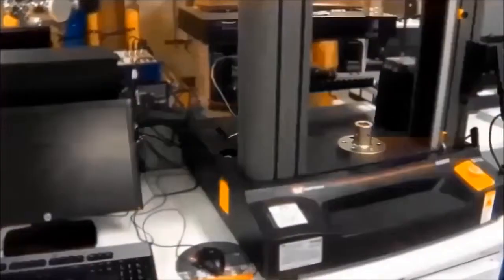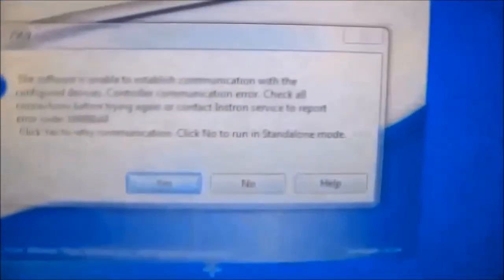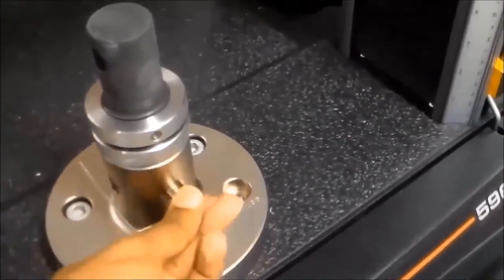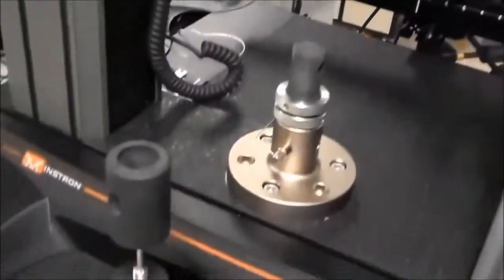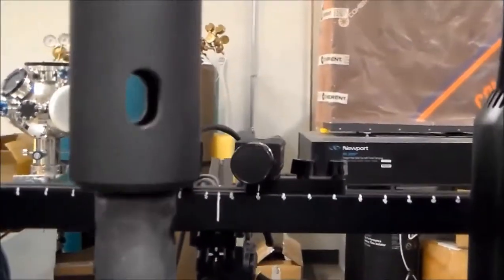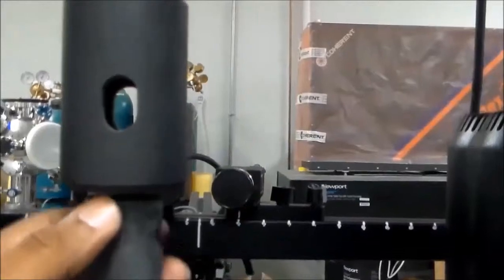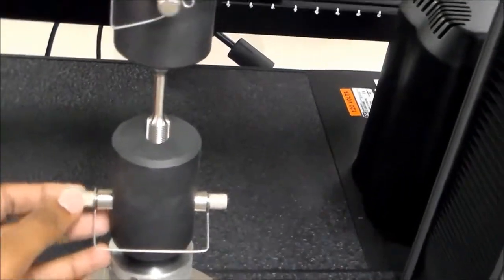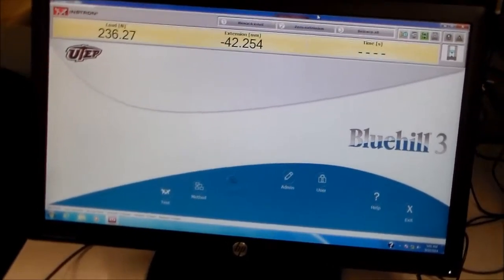INSTRON 5969 Frame Tutorial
In this video, we show how to setup a Instron 5969 universal test machine for tensile testing a thread specimen. Prepared by Shafin Haque